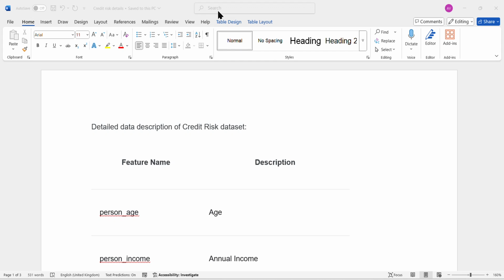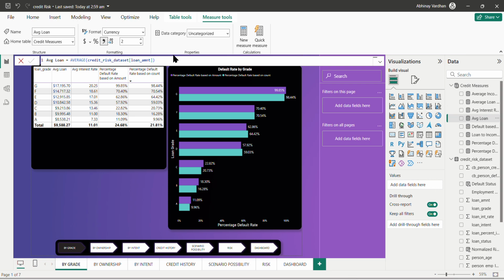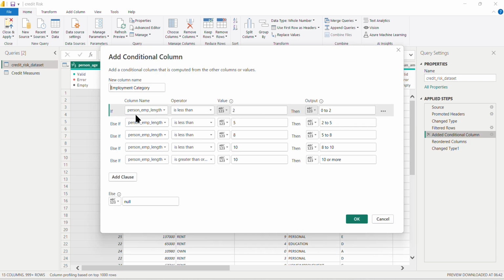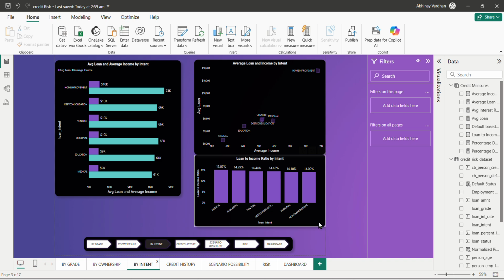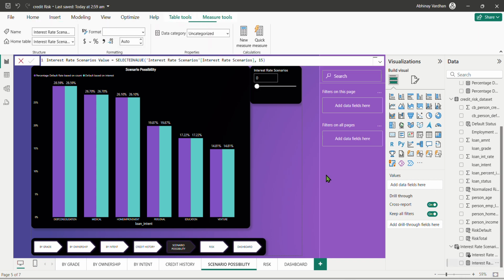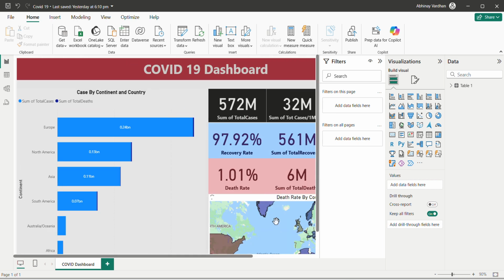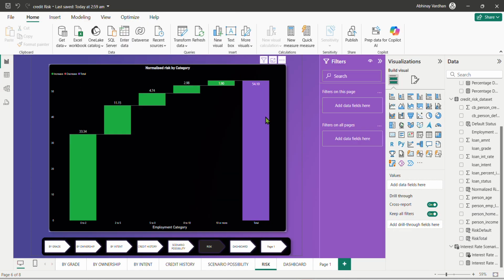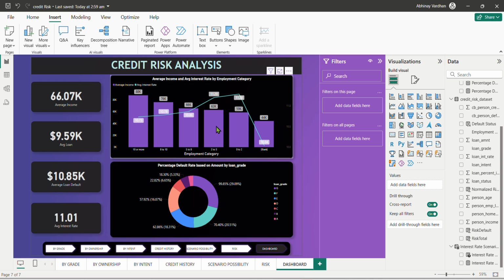Credit Risk Dataset Analysis - Power BI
Hello Everyone, Here I have discussed a project on credit data based on a problem statement.